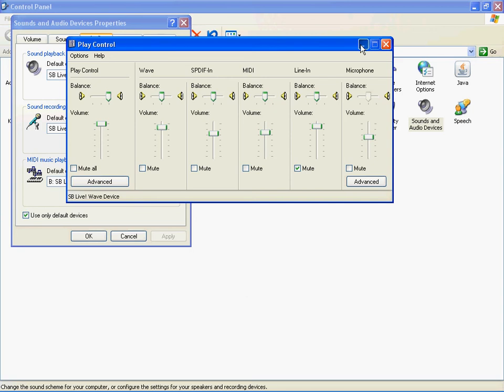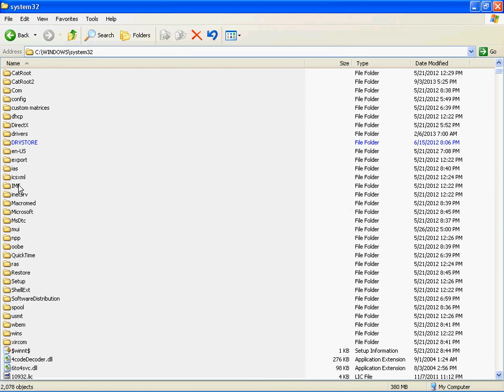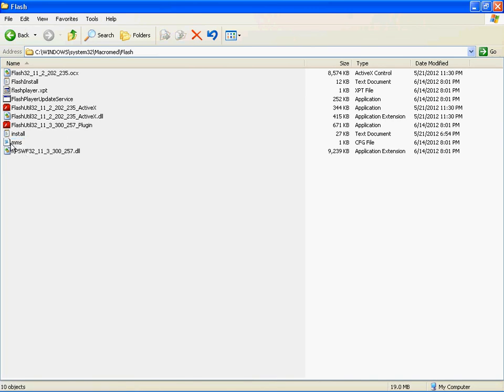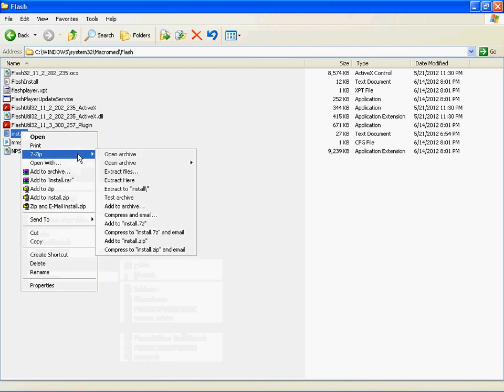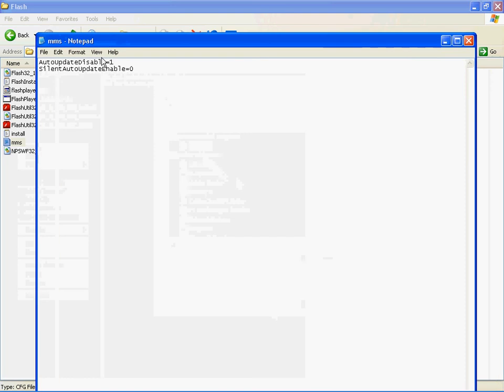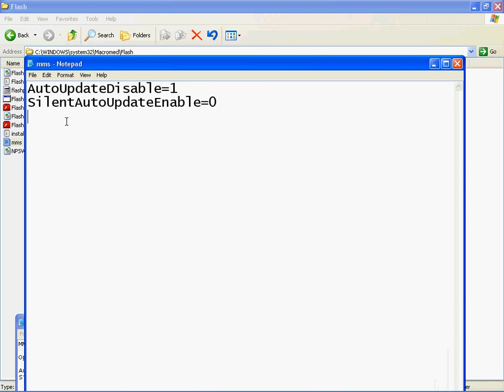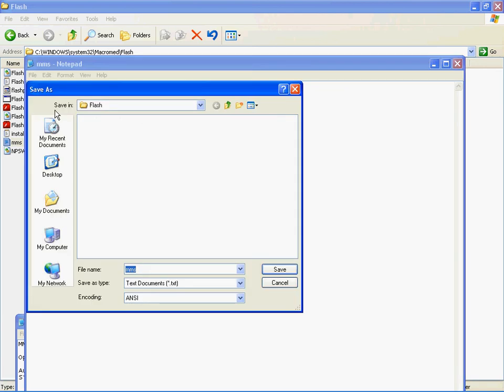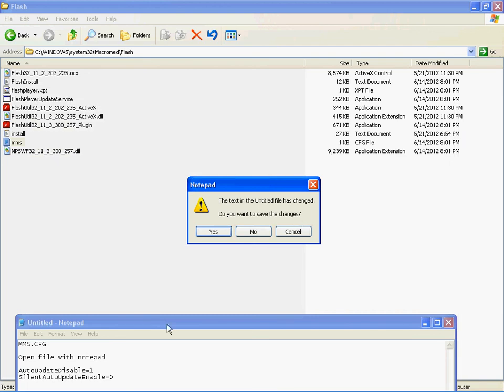Mozilla Firefox - How to fix Adobe Shockwave Flash version 11 (Crashing, Unresponsive, busy, stopped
All Windows XP USERS:

AutoUpdateDisable=1
SilentAutoUpdateEnable=0
ProtectedMode=0

Open Notepad, copy and paste the above and save it as mms.cfg into C:\Windows\System32\Macromed\Flash

All Windows 7 USERS:
For those of you with a 64 bit OS, you have to go to Windows\sysWOW64\Macromed\ and edit the mms.cfg file there

you have to create a copy of the mms.cfg file  and write in it the  ProtectedMode=0, then delete the original file and place this in Macromed/Flash it should work

For those who get an access denied thing. Right click on the mms.cfg file, then click on properties. Go the the securities tab, Click and highlight Users (Your system name\users)
Below that would be an option :  To change permissions, click Edit :   Click on edit
A pop up come, again Click and highlight Users (Your system name\users)
Below it would be box headlining permission for users: Tick mark on full control under Allow.
Press ok, apply if prompted and then ok again. Make the changes and save the file..